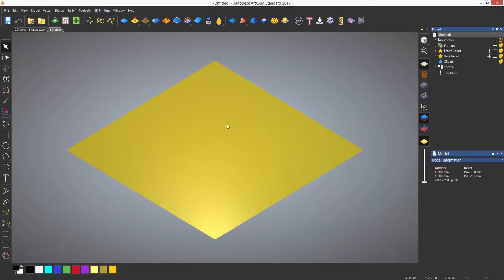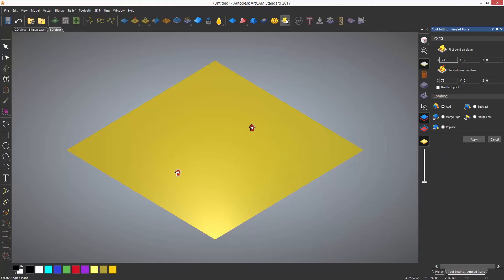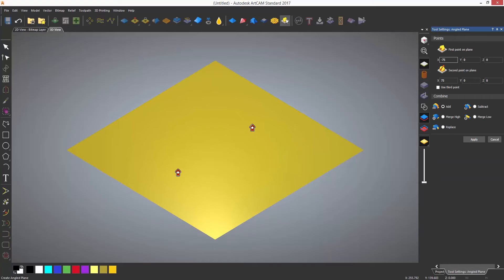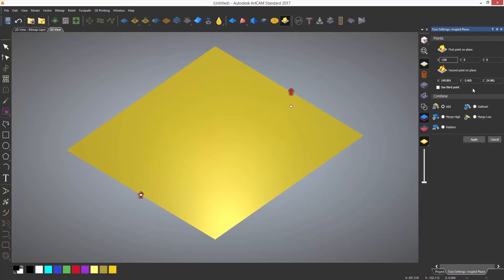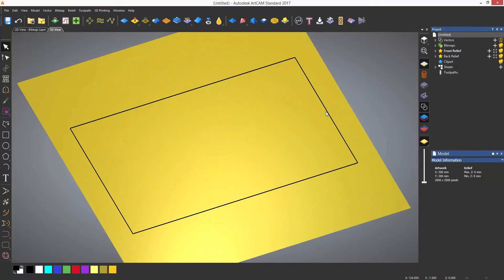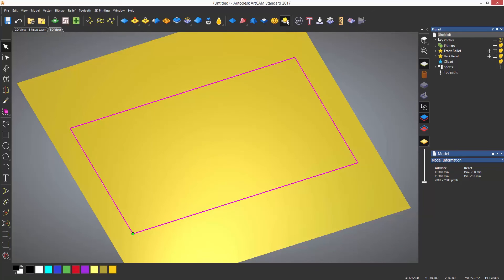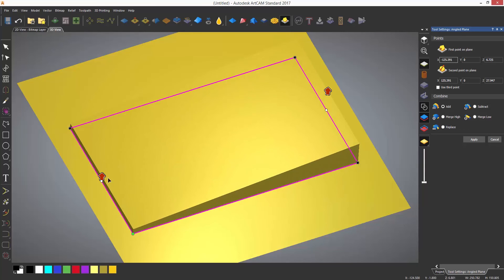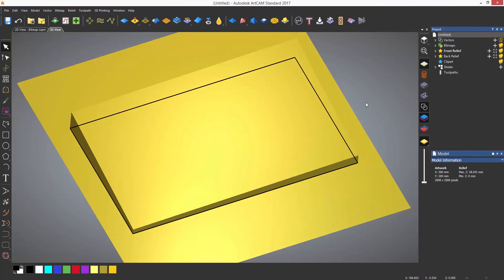ArtCAM Standard Tutorial - 3.9 Angled Plane